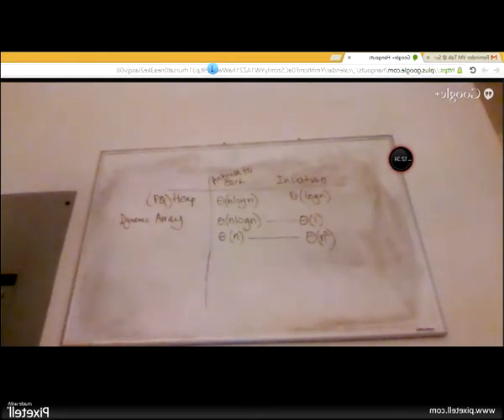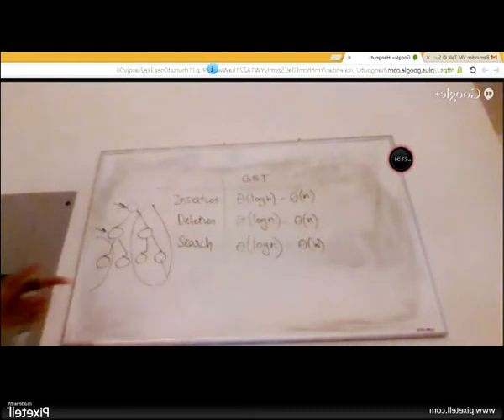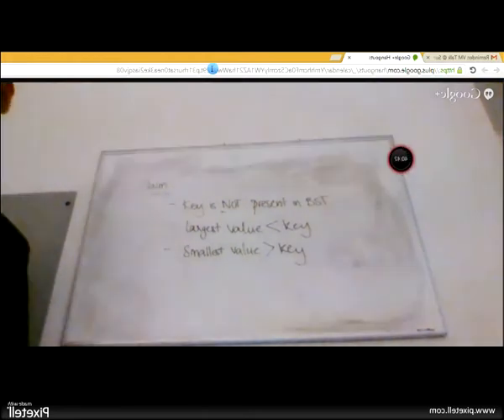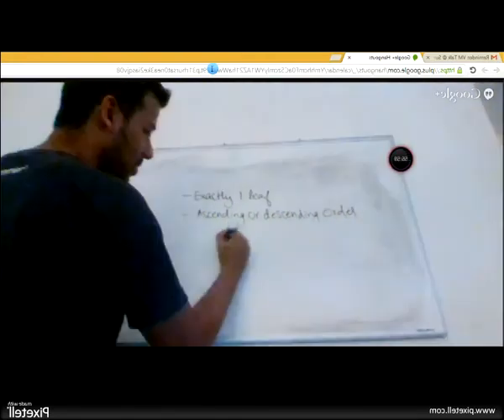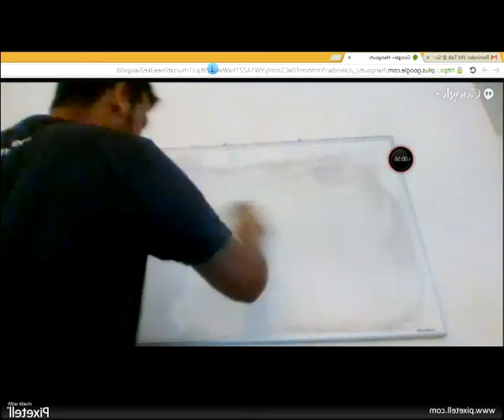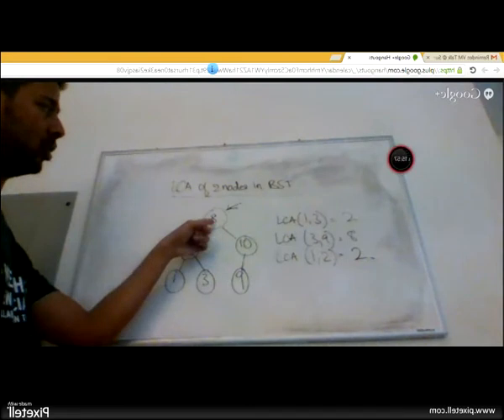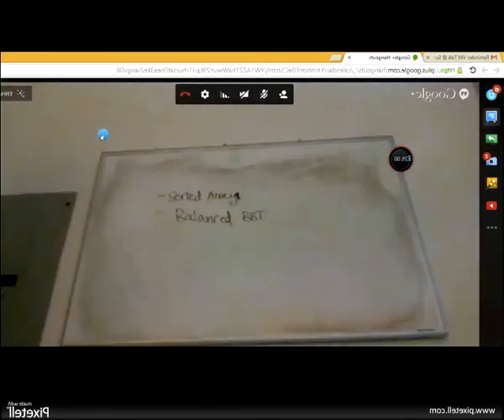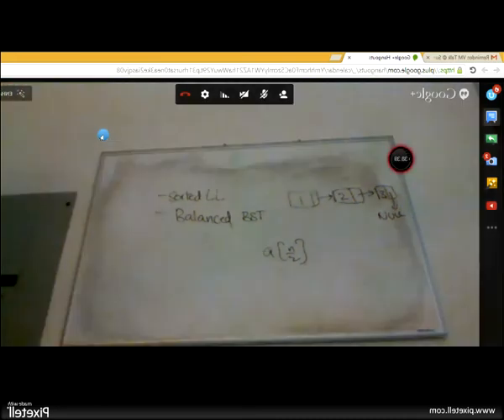Binary Search Trees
Virtual Mentor Talk - RVCE